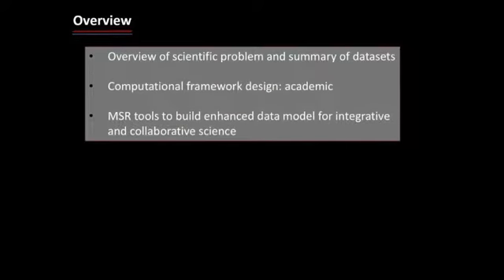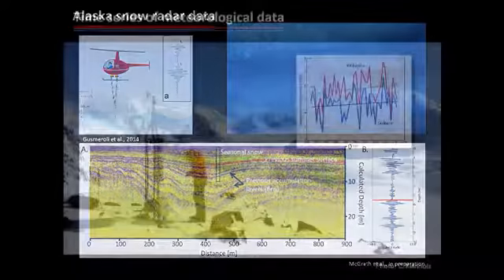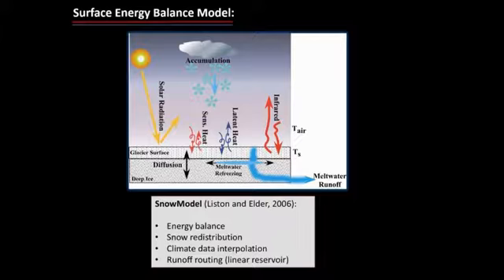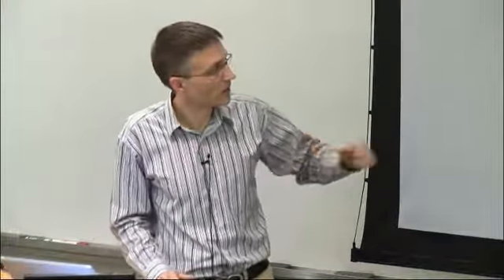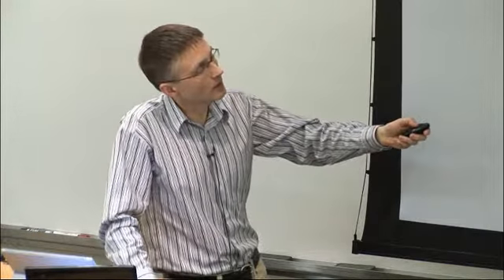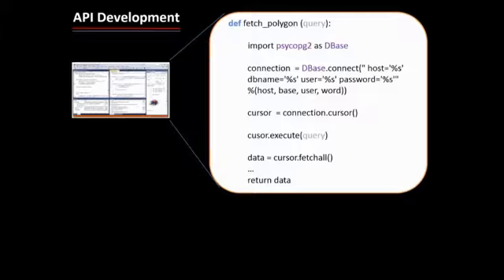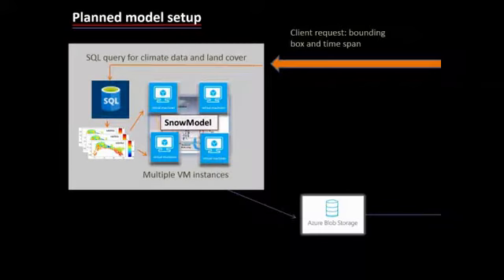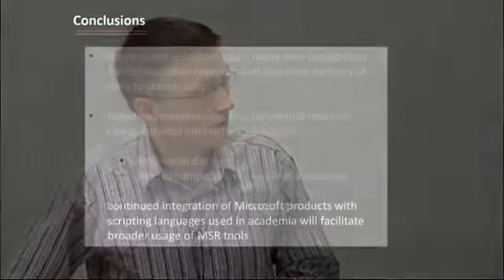An Azure-Based Framework for Modeling and Monitoring Changes in Arctic Snow and Ice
Changes in polar snow and ice are rapidly altering the timing and magnitude of freshwater delivery to the ocean, with impacts on near-shore ecosystems, transportation and energy infrastructure, and global sea level. The complexity of these systems requires a cloud-based computational infrastructure to facilitate integrative research and coordinated delivery of results to multiple stakeholders. In this talk I will describe our efforts to develop hydrological models for the Gulf of Alaska region using Azure Virtual Machines, as well as an API that serves model output and field observations via an Azure website.